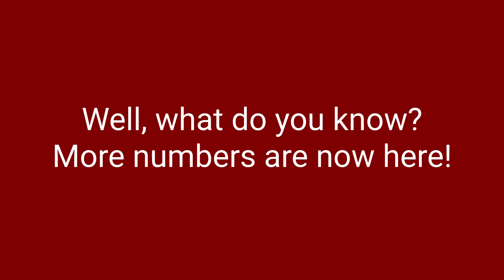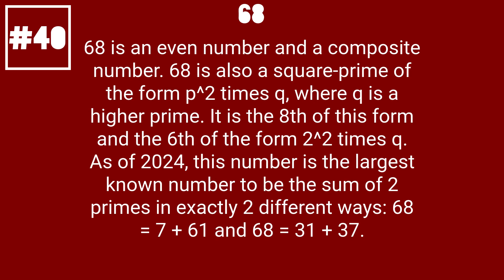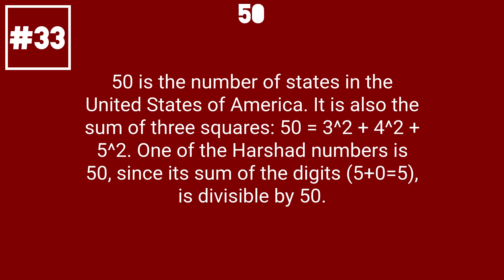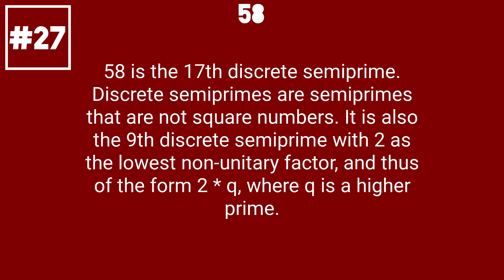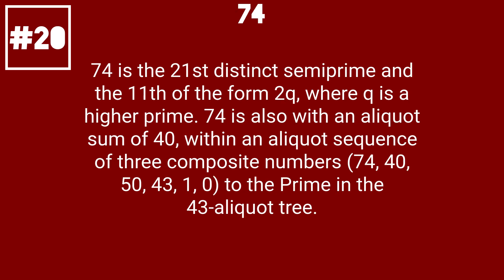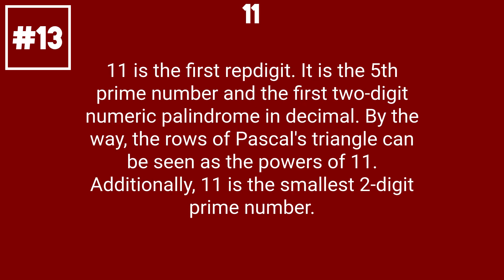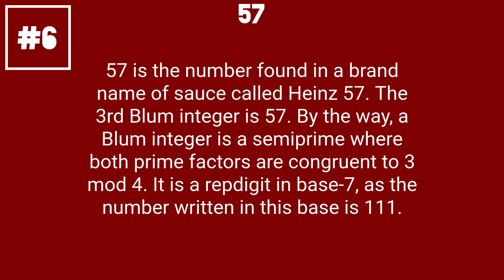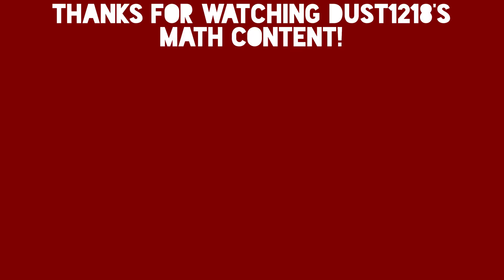45 AMAZING Numbers to Expand Your Mind! (Number List 5)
As a parody video of 50 Amazing Facts to Blow Your Mind by Matthew Santoro, I present you 45 numbers today.
I have decided to do these videos on Mondays because why not?
This video uses most of the same style as 50 Amazing Facts video 166.
Sources for the facts of these numbers can be on Wikipedia. Found any mistakes?